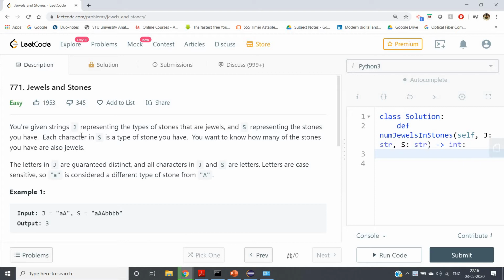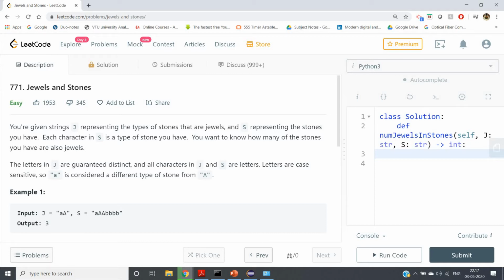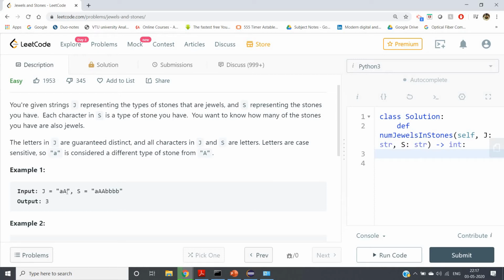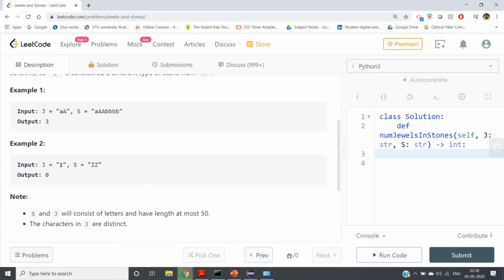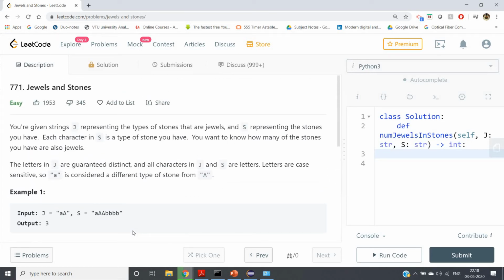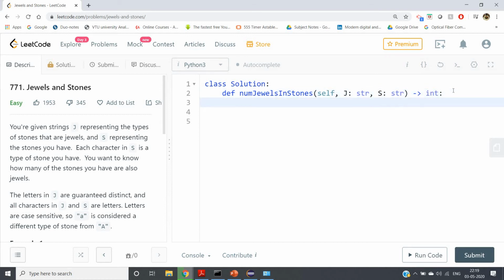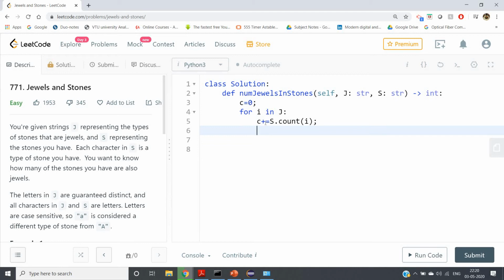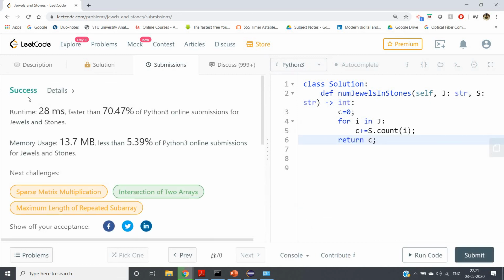Jewels and Stones | Python | Castor Classes